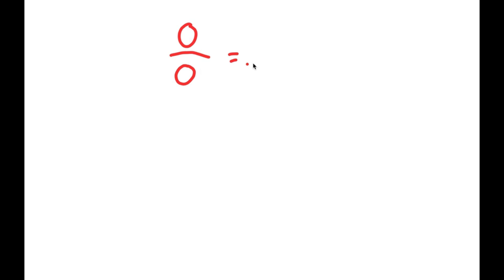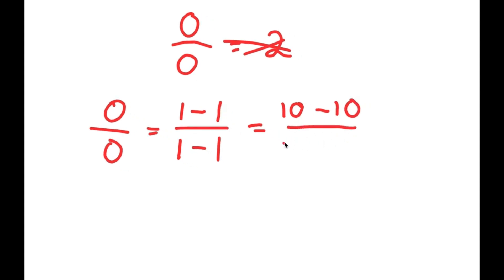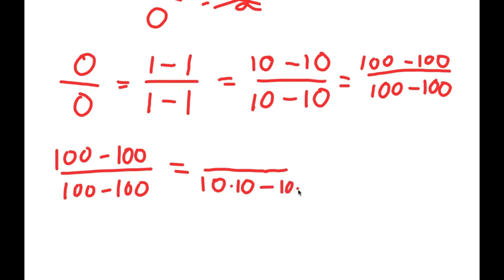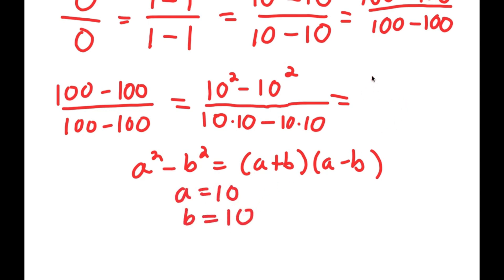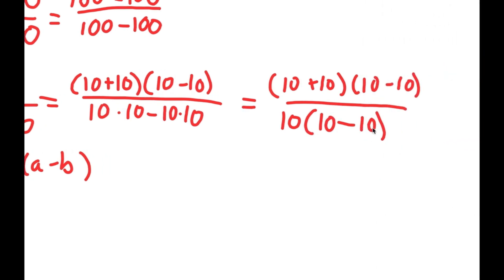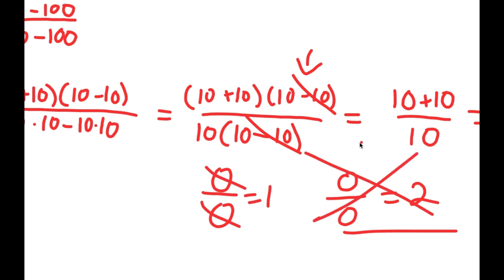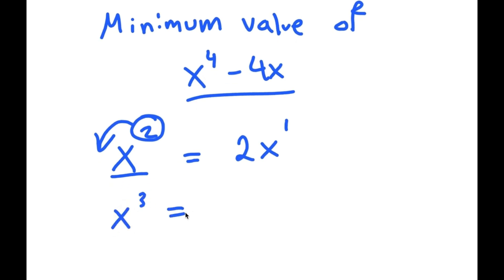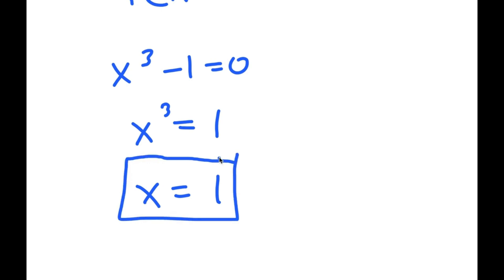Proof 0/0 = 2 | Bending The Rules of Mathematics